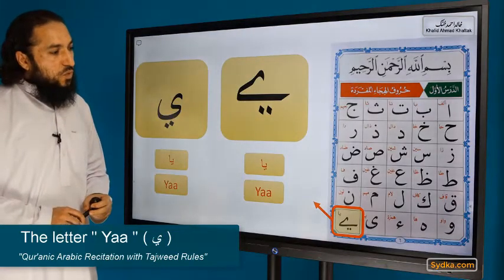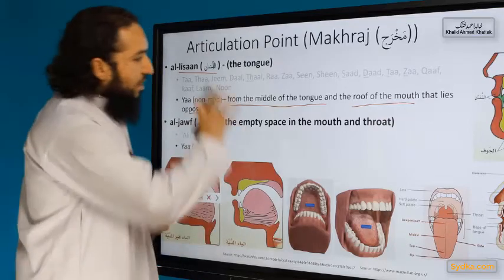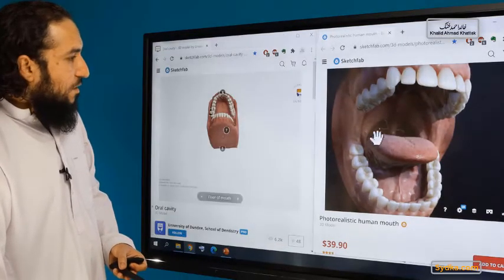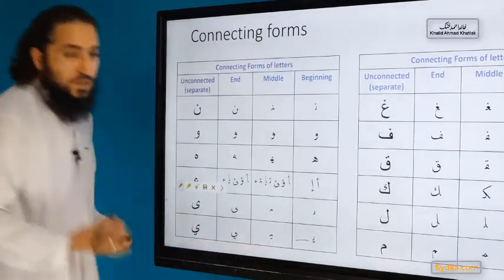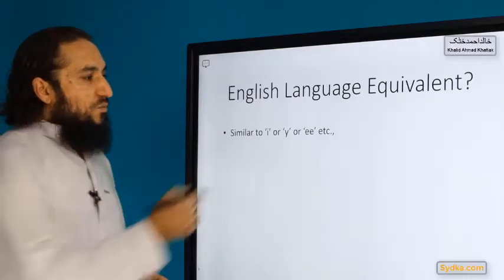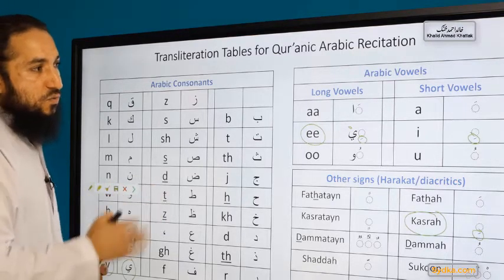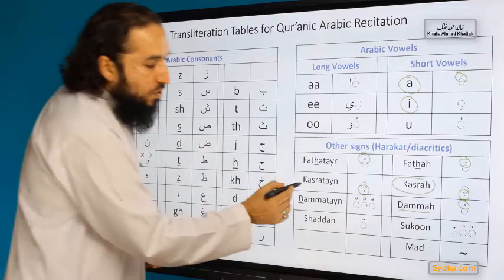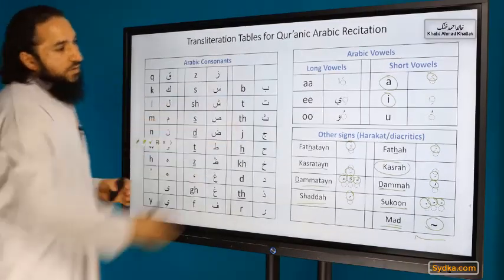Holy book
quran learning